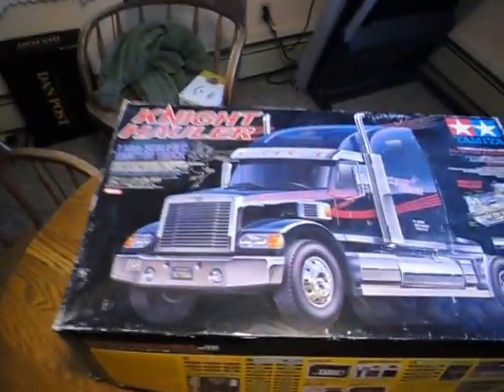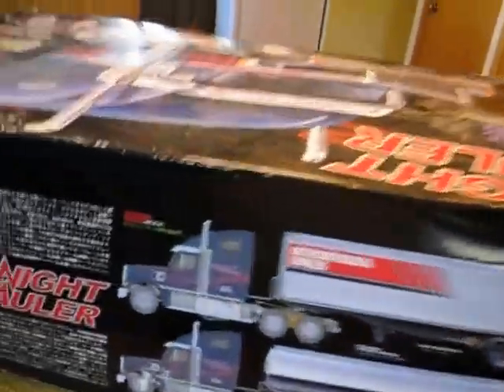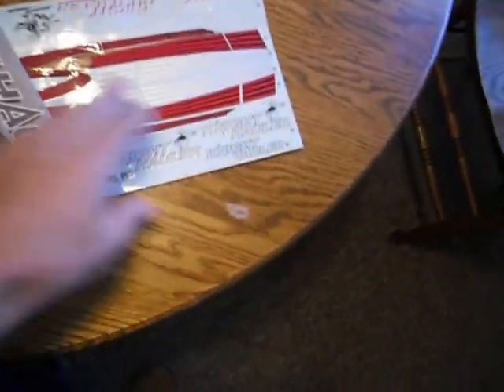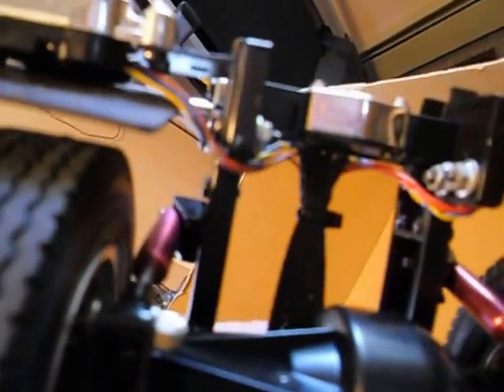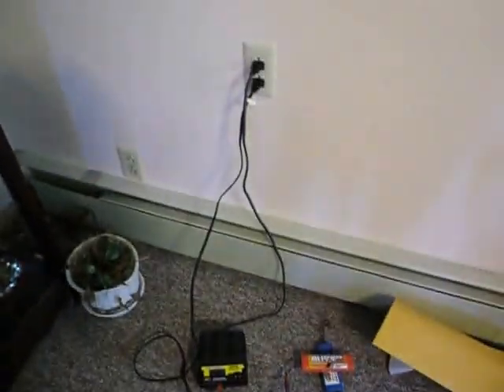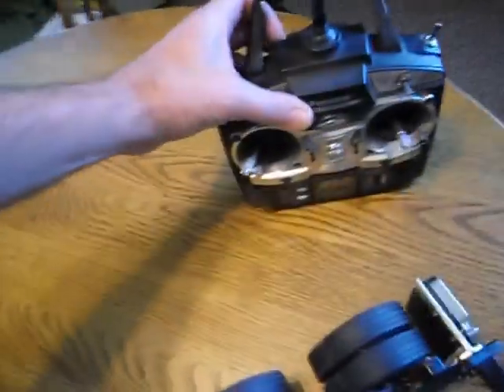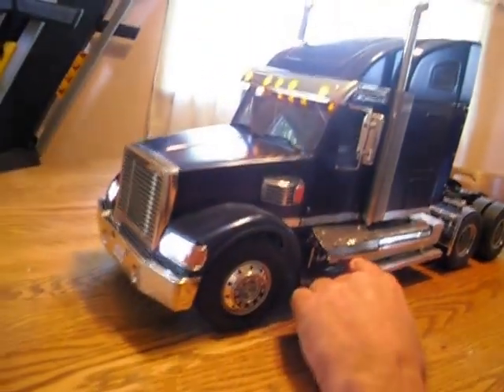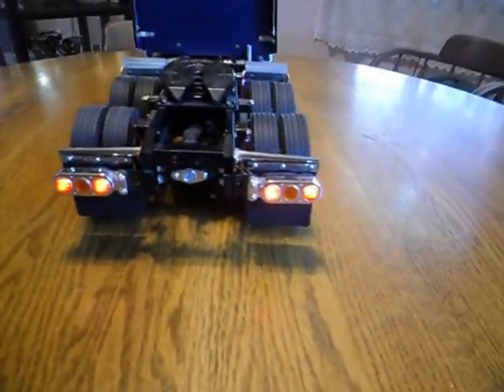Tamiya Knight Hauler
1:14 scale tractor does a test run. This truck is very realistic sounding and will startle the unwary. Lights are also very cool. Cab shaker is synced with diesel RPM sound and speed controller. Vid cut too short to show diesel off and air brake applied - best most realistic function of the ECU-01.